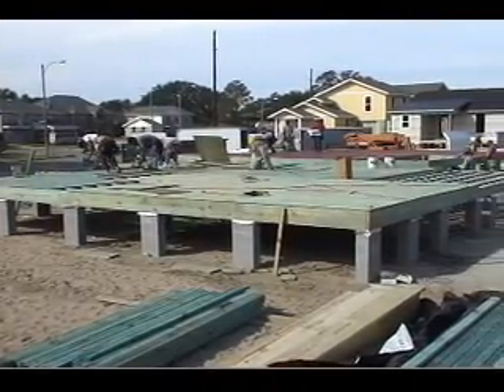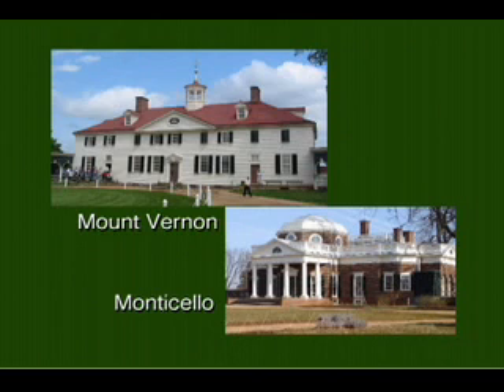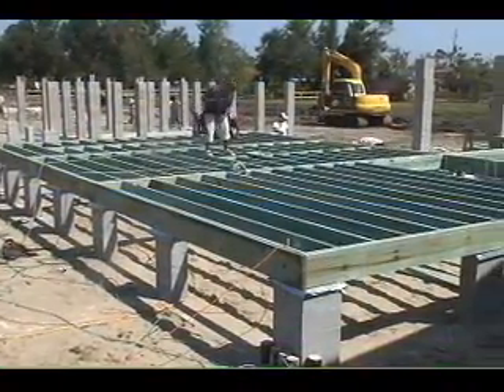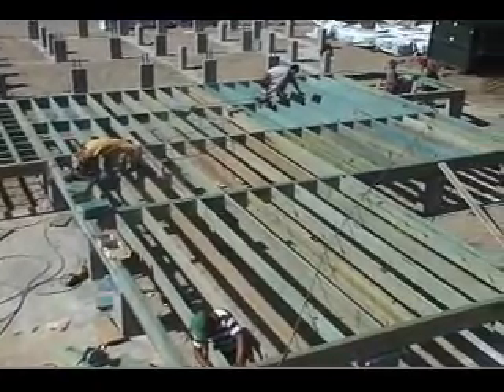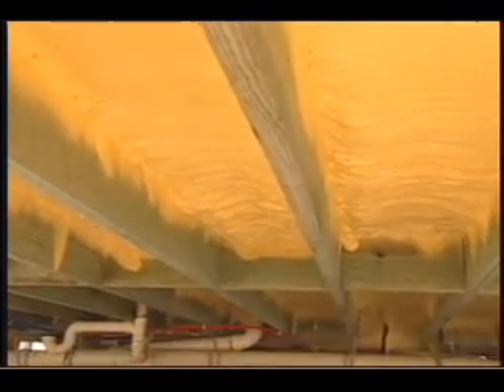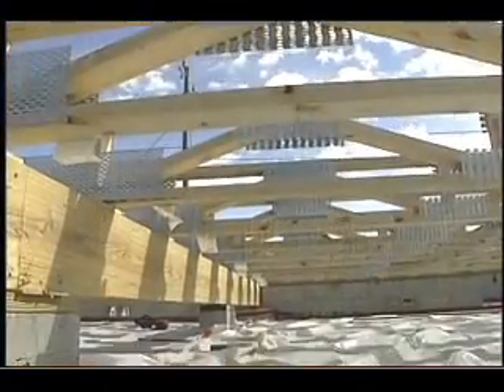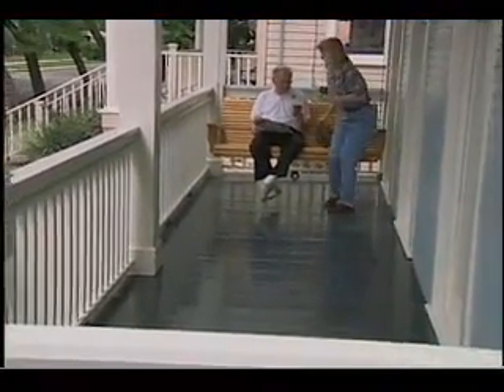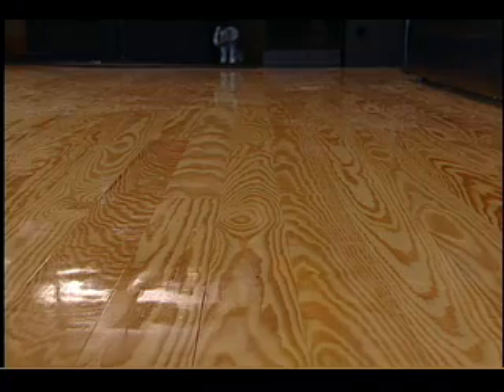What is a Raised Wood Floor Foundation?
A raised wood floor foundation is a proven building method for most any location and soil condition. Build to a higher standard; discover the many benefits.